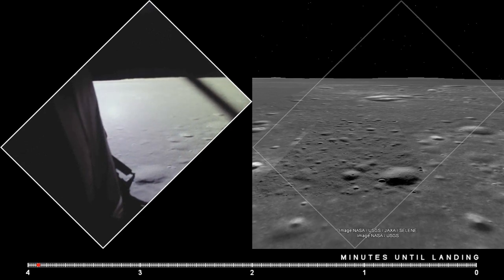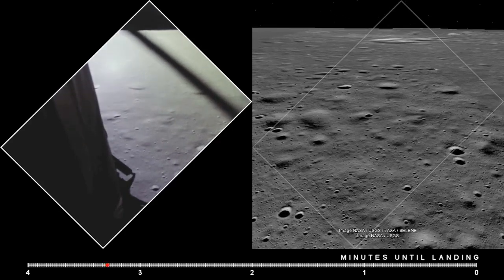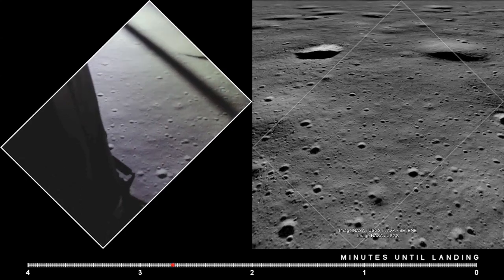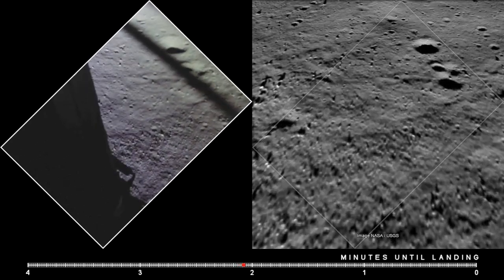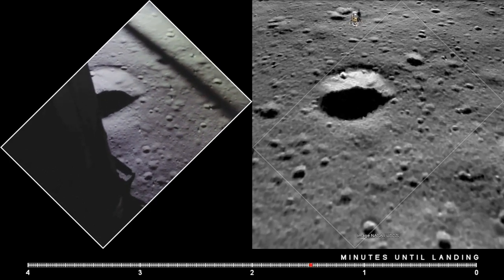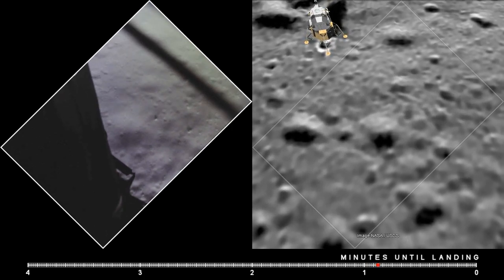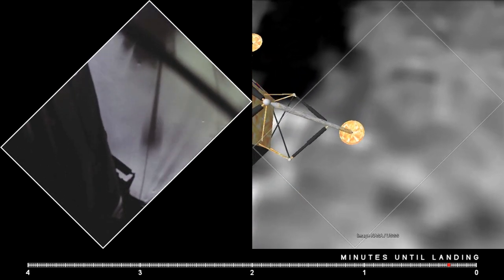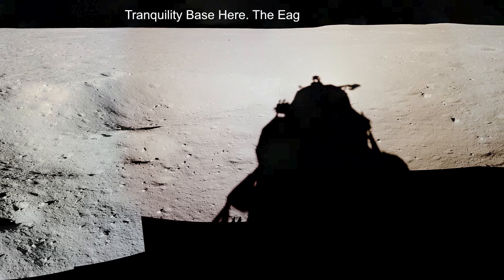Apollo 11 Descent: Film and LRO Imagery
Side by side view of Apollo 11's descent, showing the view out of the lunar module's window side by side with the broader panorama reconstructed from LRO data.Video Courtesy of GoneToPlaid.